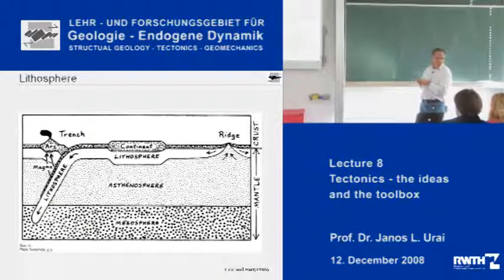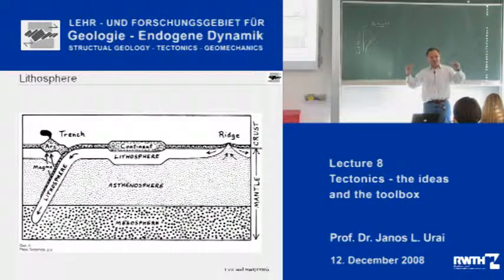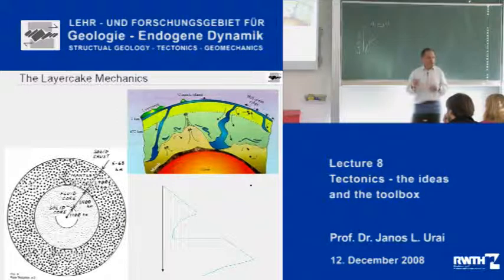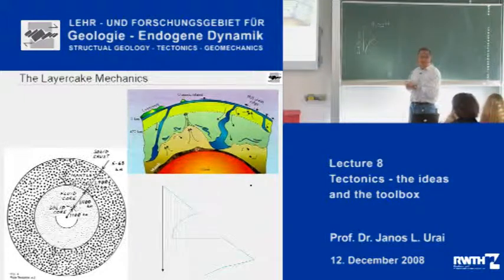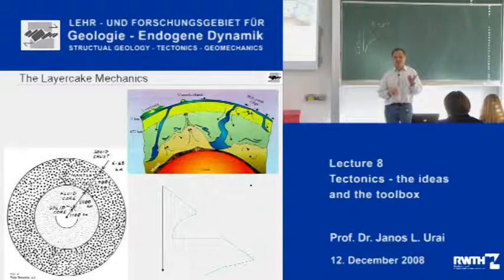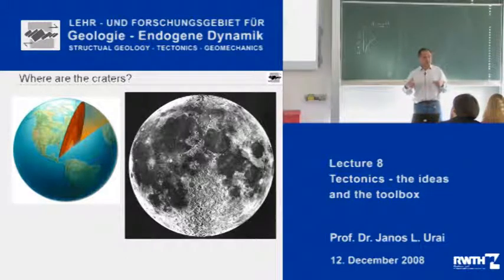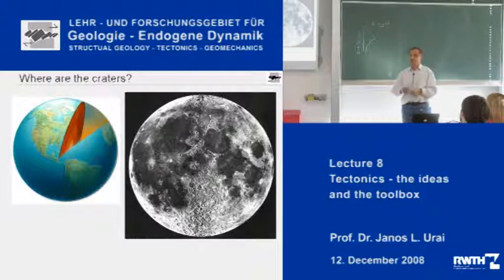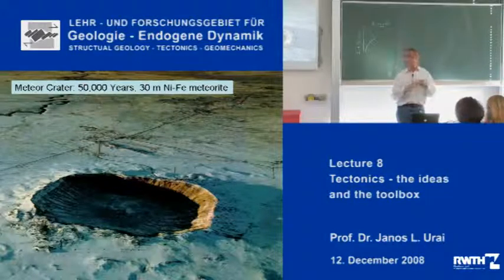StrucTec 8.3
Janos Urai lecturing on Structural geology, tectonics and mechanics. December 12th 2008.

Today's topic:
*Tectonics - the Ideas and the Toolbox.